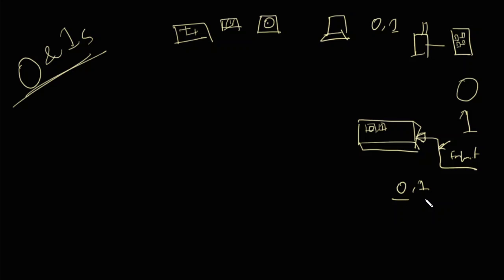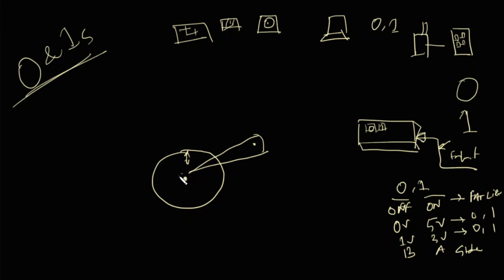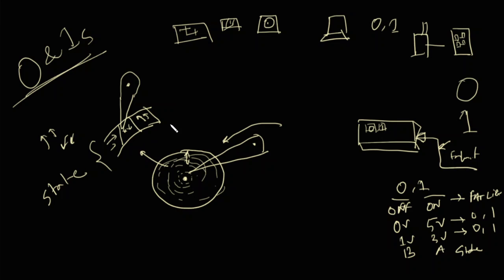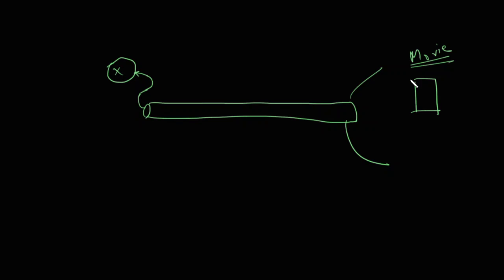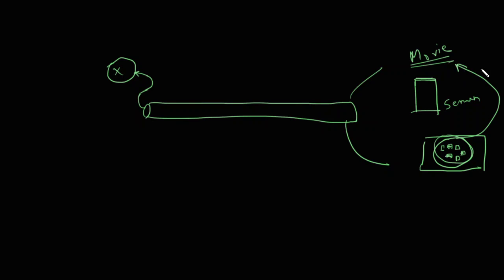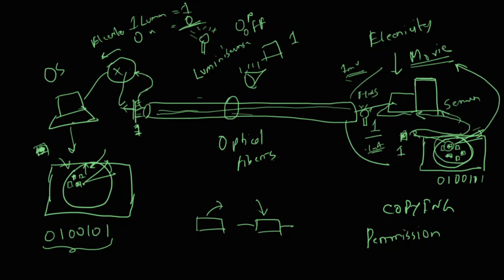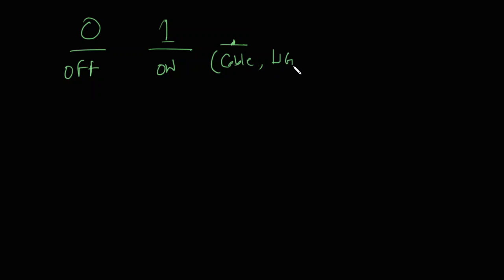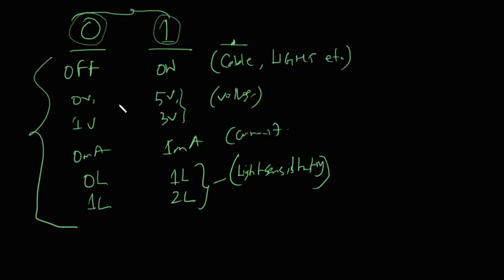0 and 1 in computers explained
A short discussion what is 0 and 1 in computers